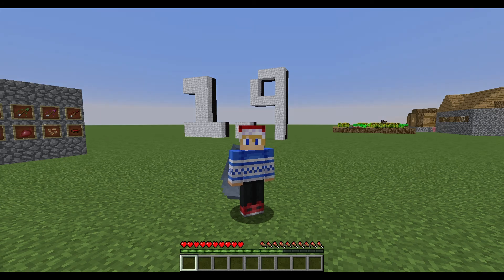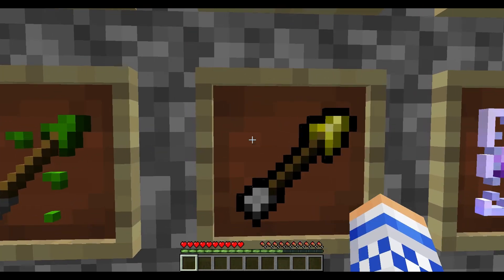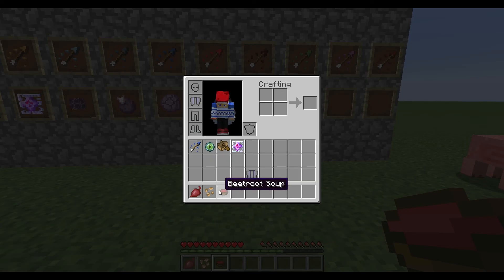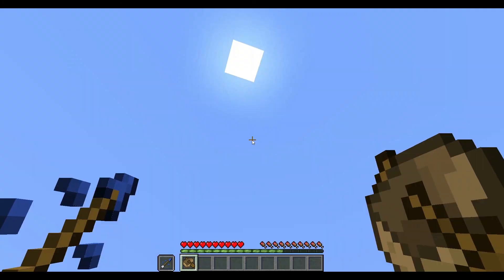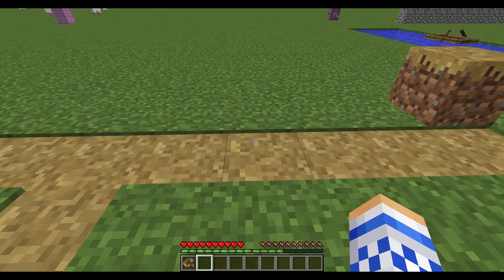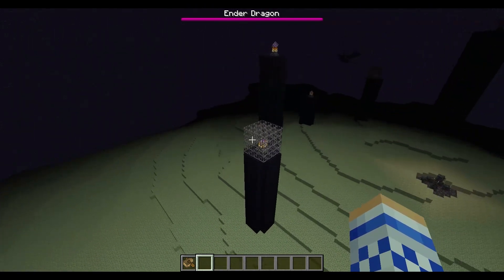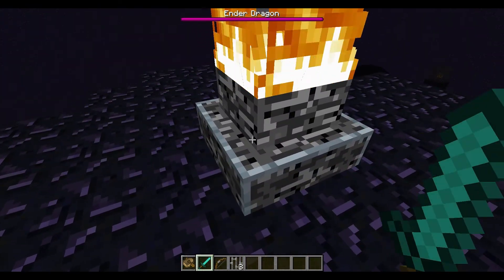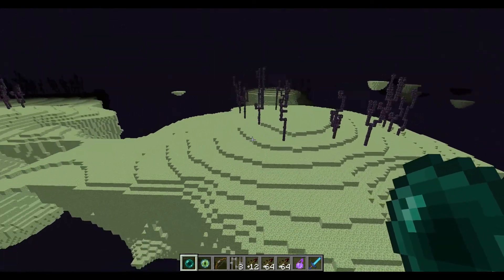Minecraft | 1.9 Update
The update for minecraft 1.9 drops tomorrow so I thought a video was needed, so here it is.
Twitch( I'm live every Saturday)